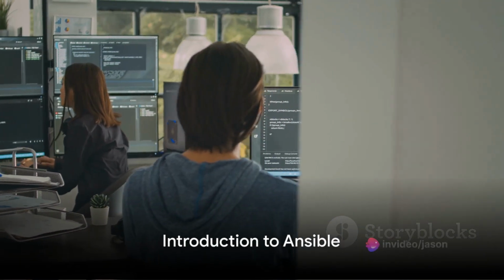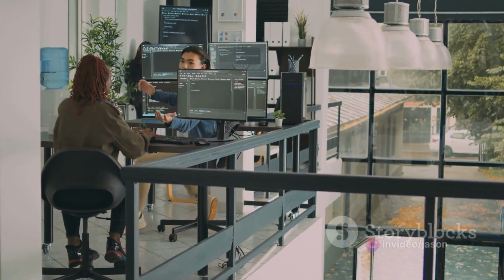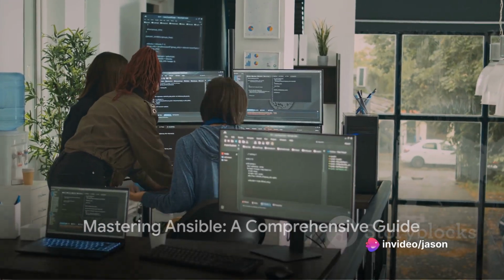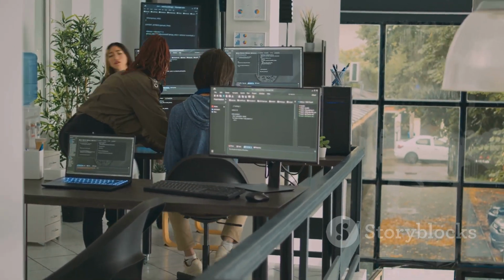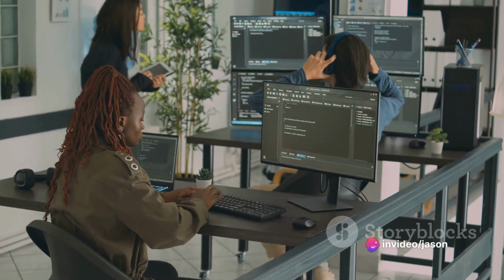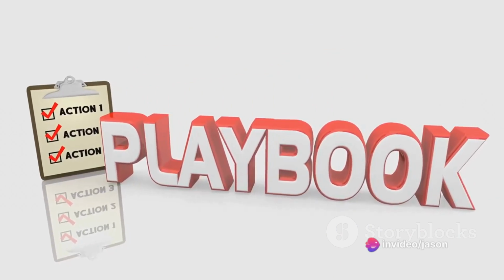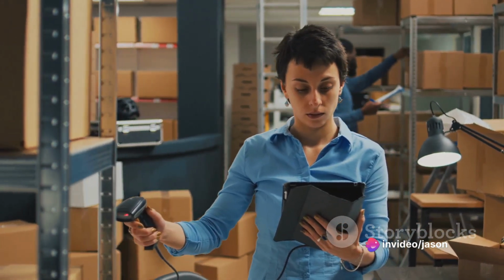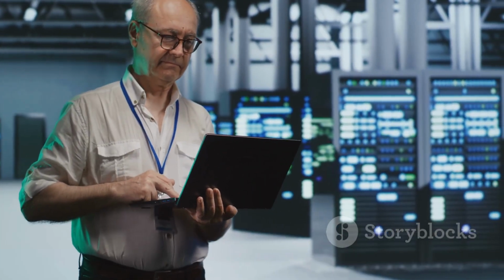Mastering Ansible: A Comprehensive Guide 2024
Welcome to "Mastering Ansible: A Comprehensive Guide" presented by Jason's Workspace. In this detailed tutorial, we dive into the world of Ansible, exploring its core concepts, features, and functionalities. From an introduction to Ansible at 00:00:00 to delving into advanced topics like Roles, Collections, Modules, and Plugins at 00:02:10, this video provides a structured approach to mastering Ansible.

Learn essential commands like ansible and ansible-playbook, and gain insights into YAML Files, host_vars, and group_vars at 00:06:02. Explore the differences between Dynamic and Static inventories at 00:08:14, and discover best practices for efficient Ansible usage.

Whether you're a beginner looking to understand Ansible basics or an experienced user seeking advanced insights, this tutorial offers valuable knowledge to enhance your Ansible skills. Watch now and take your automation journey to the next level!